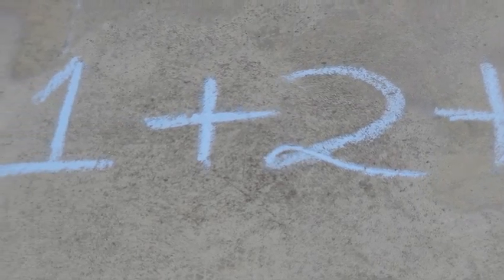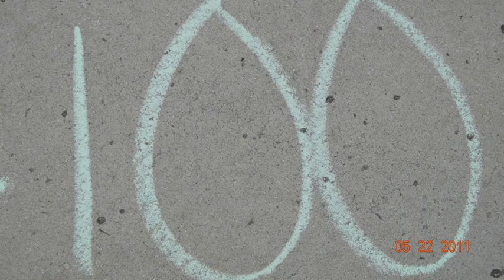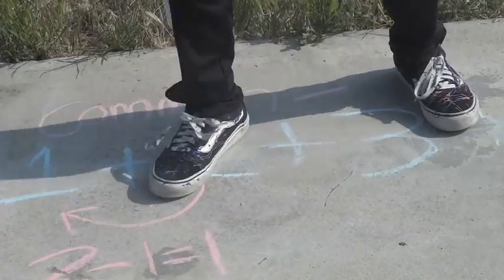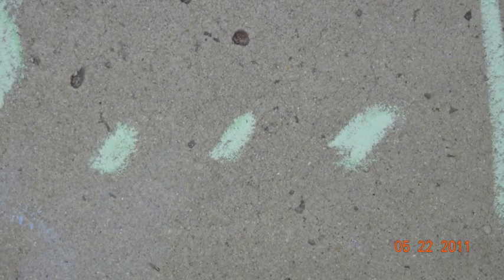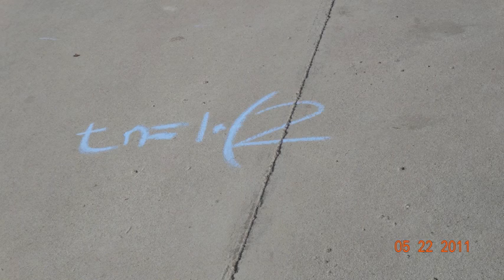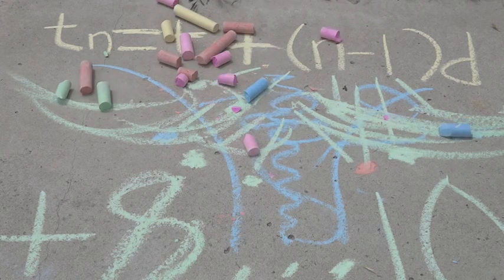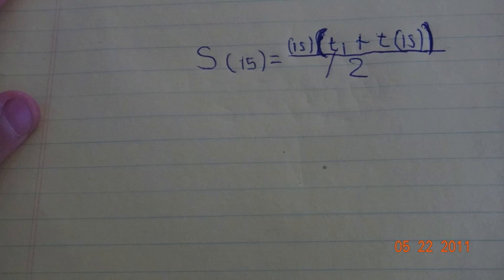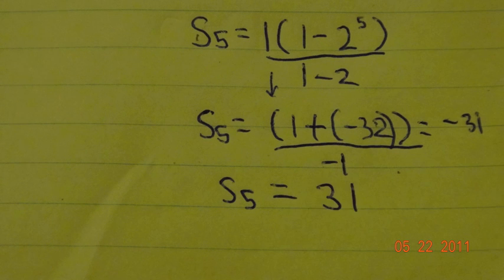Series & Sequences.m4v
Math project!